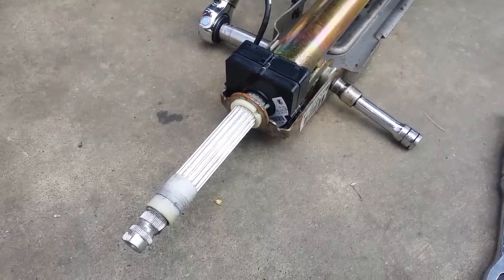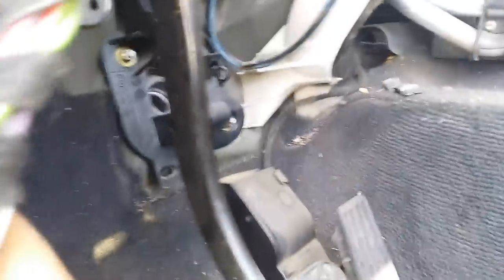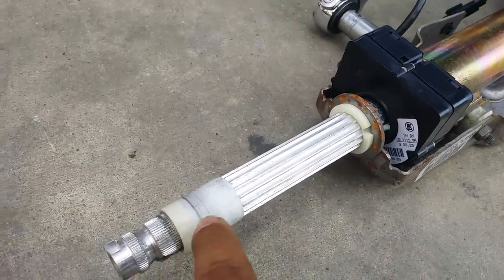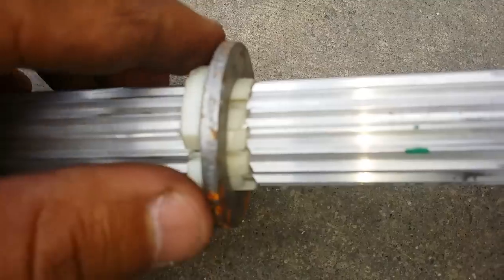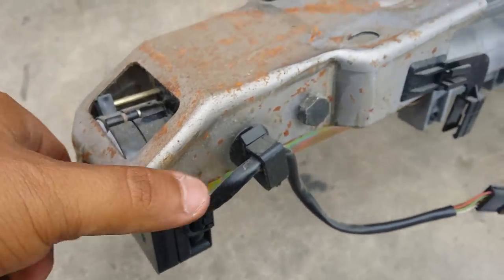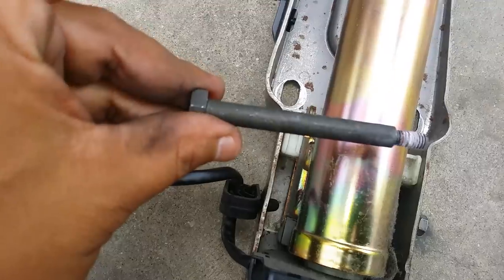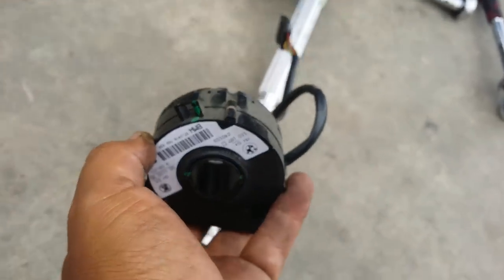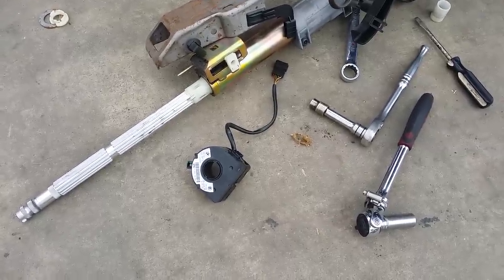How to remove steering wheel angle sensor on BMW e46 M3 330 325 - Removal - Part 2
In this final video, we will show you how to remove the steering angle sensor from steering column.  The removal process should be similar with BMW e46 3-series models from 01-06.